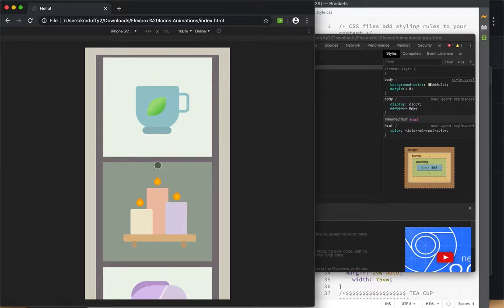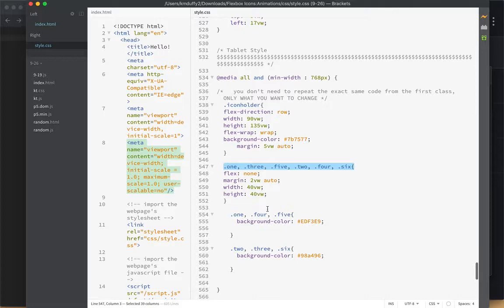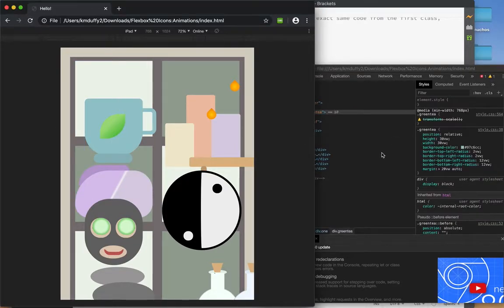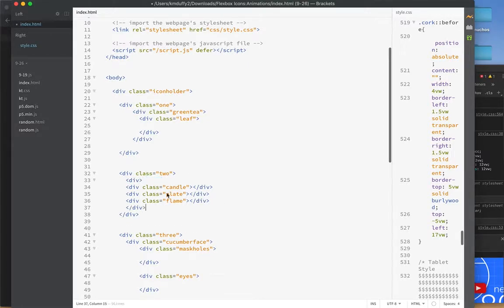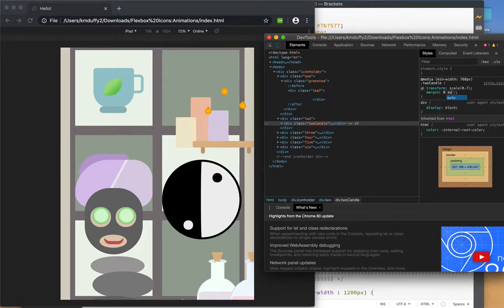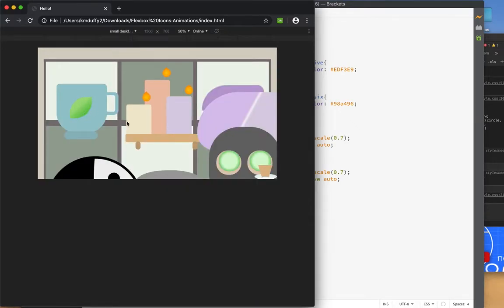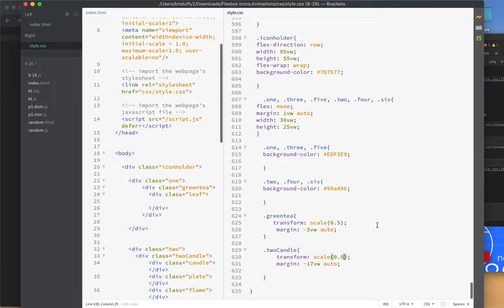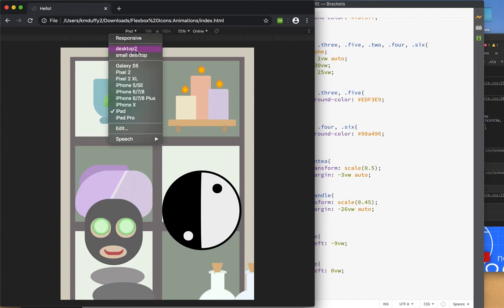Media Queries Icons Resize